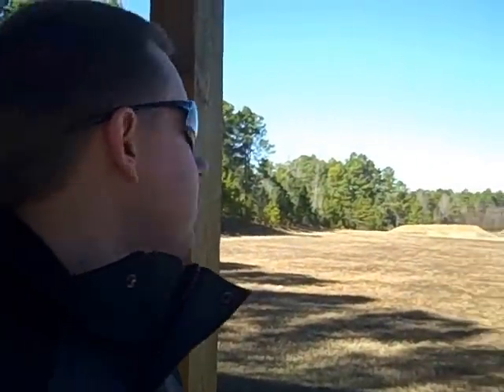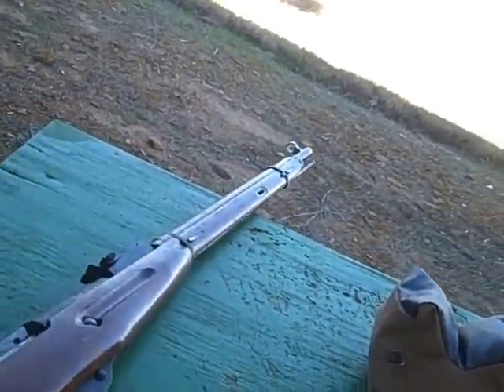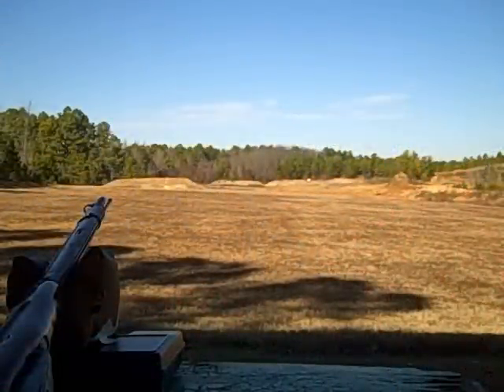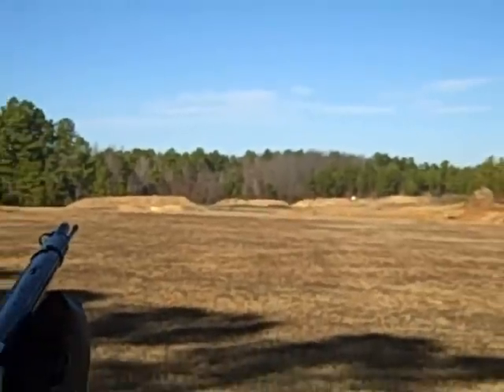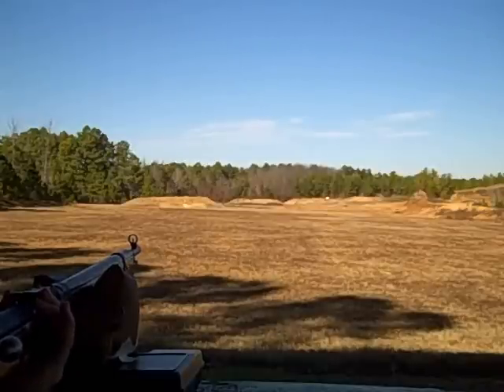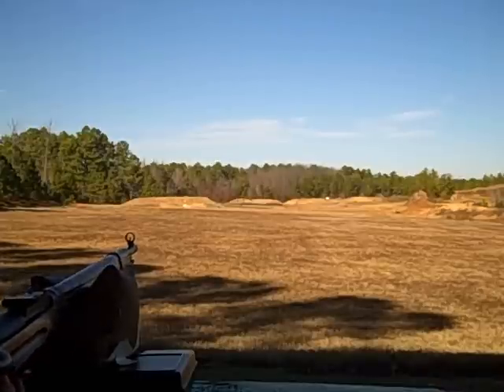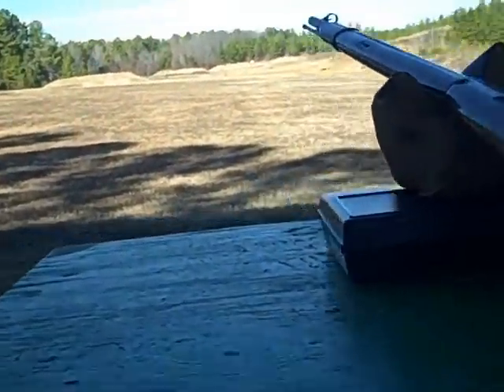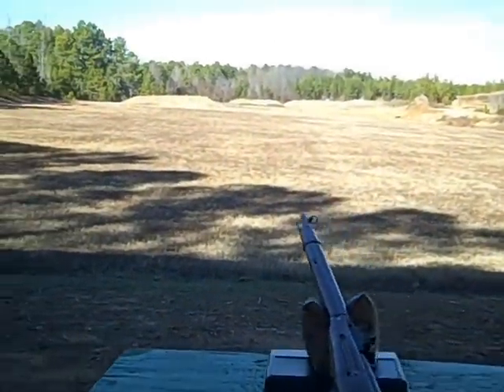1943 Mosin Nagant 200 Yards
24" Steel plates hit at 100 and 200 yards.  Couldn't seem to hit them any further than that with my jacked up sights